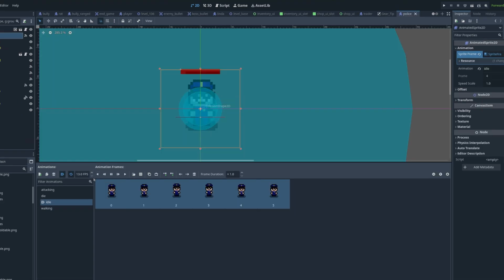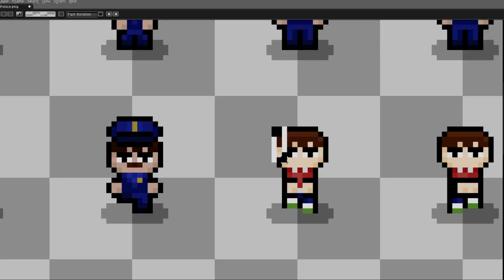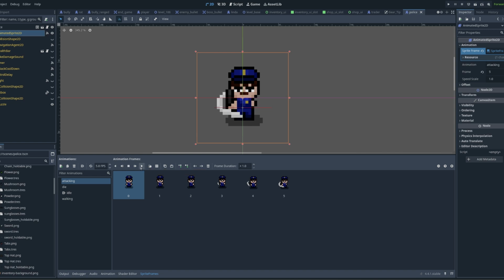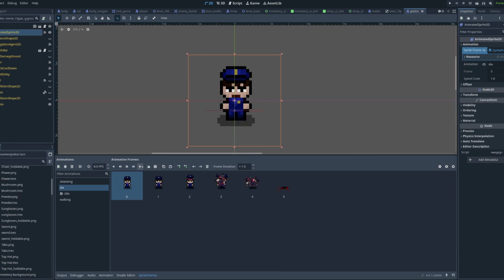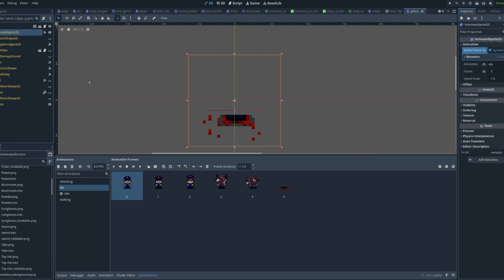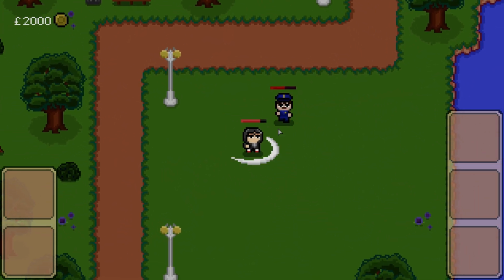Police Officer - How To Make Animations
In this video I go over how I made my Police Officer enemy in my game. For my animation I use Libresprite and for making the game I use Godot. Drop a follow if you like the character I created and let me know if the comments if I can make anything better - Sallet Studios